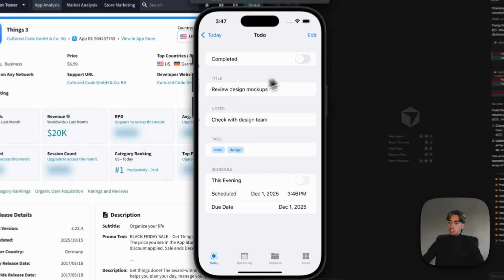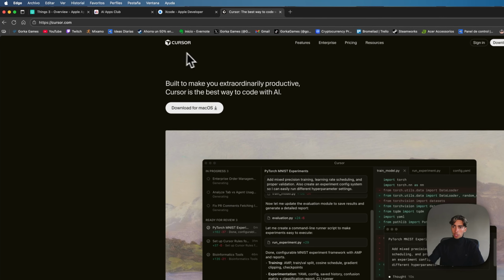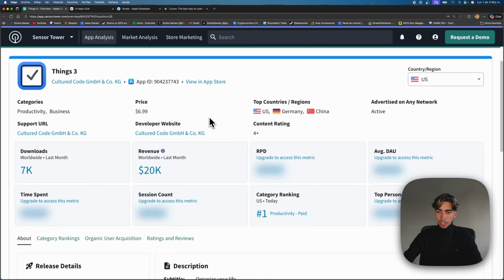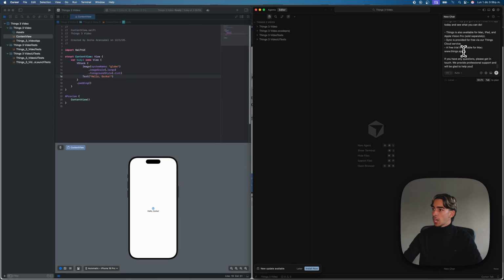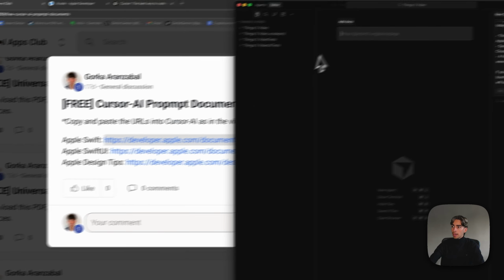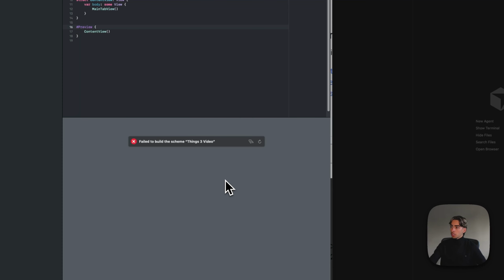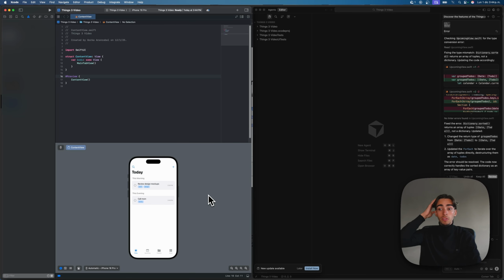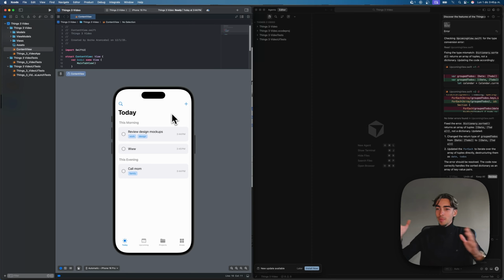How to Build an AI App That Makes $20K /Month (No Coding)